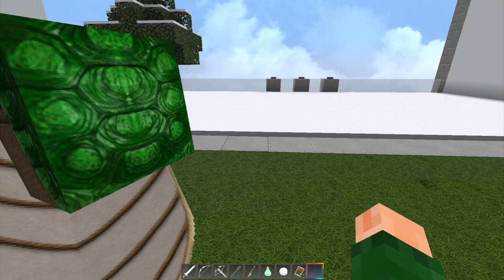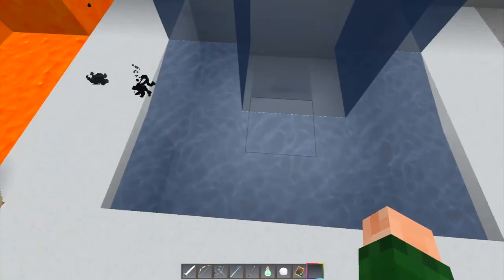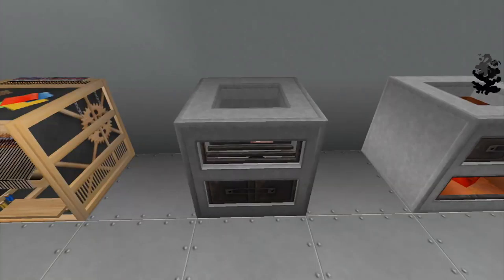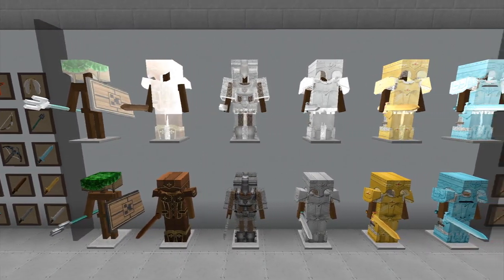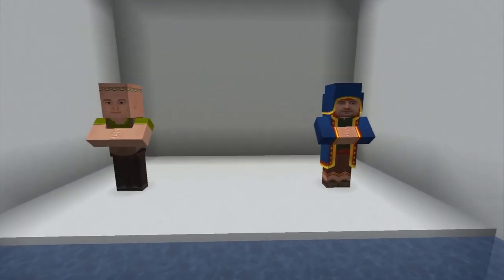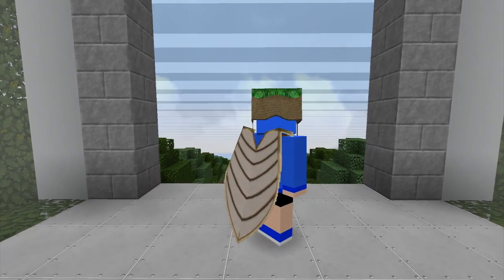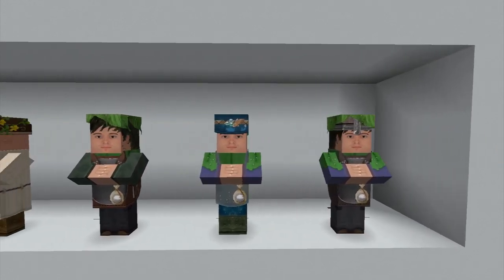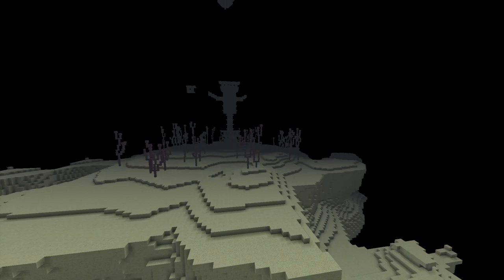Monsterley HD Universal Resource Pack Review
Hey everyone!  We hope you enjoy the video, and we hope you have a great day :)